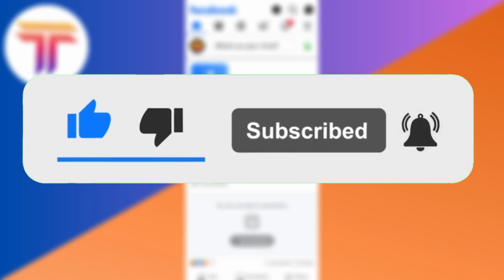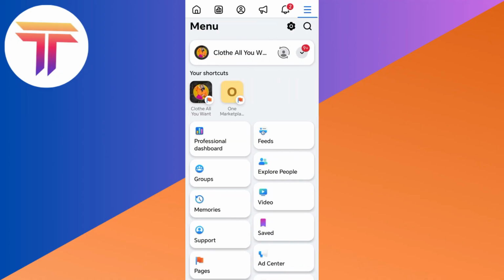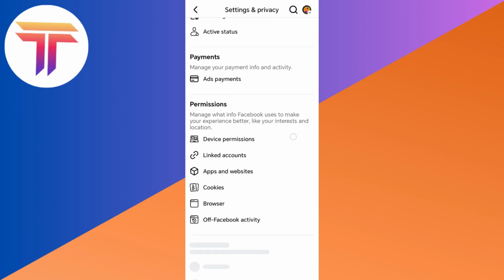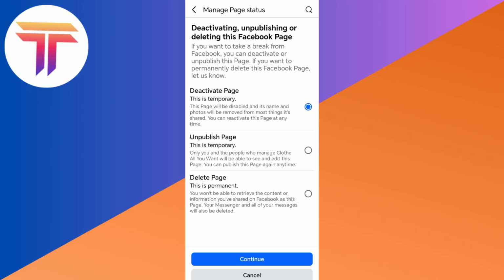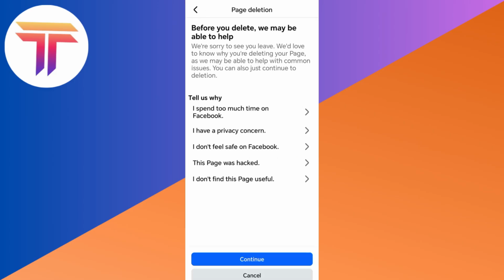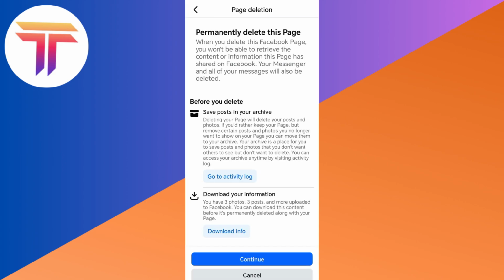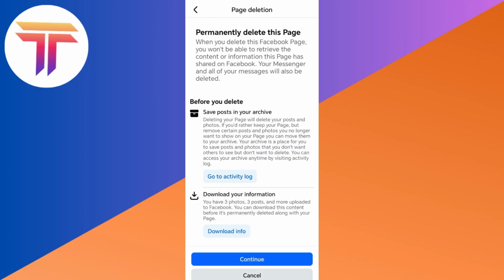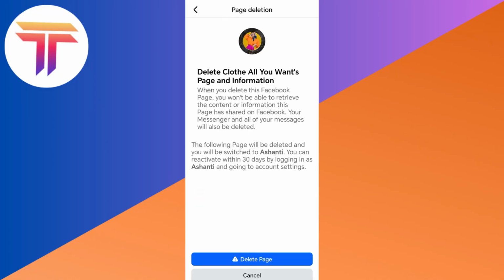How to Delete Facebook Page